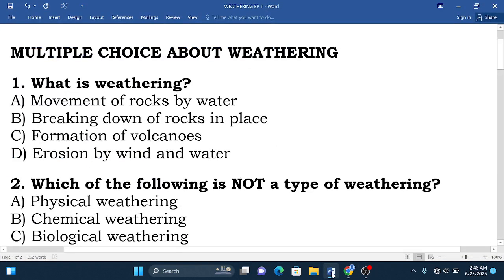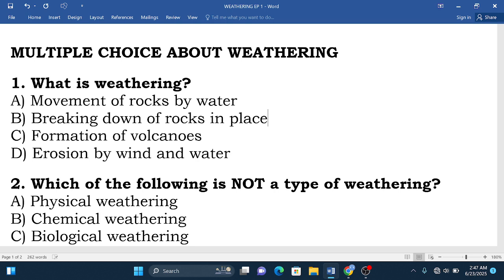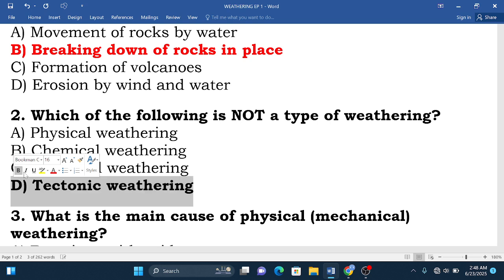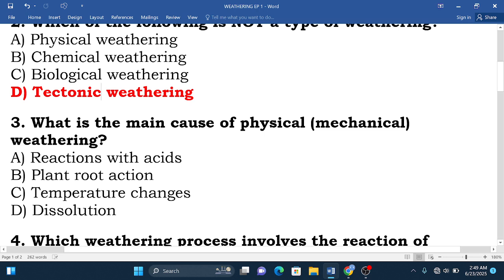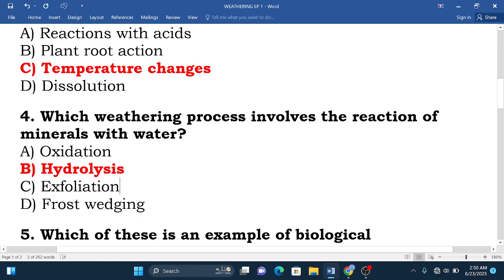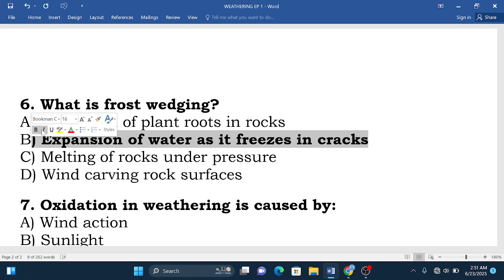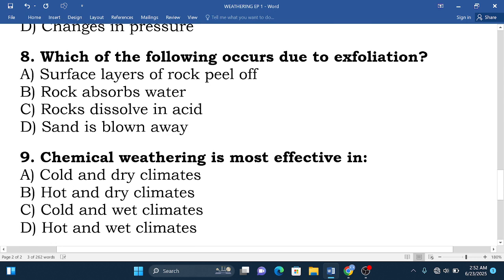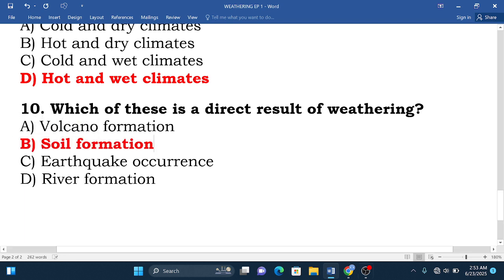GEOGRAPHY MULTIPLE CHOICE QUESTIONS ABOUT WEATHERING EP 1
Weathering questions and answers